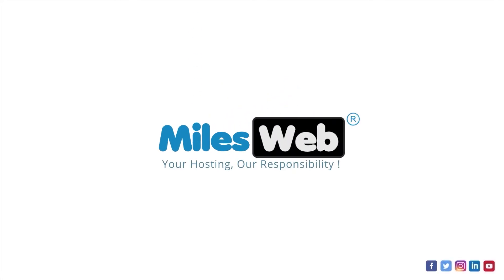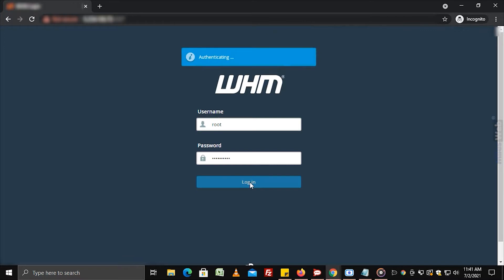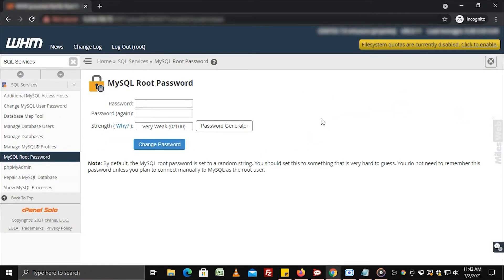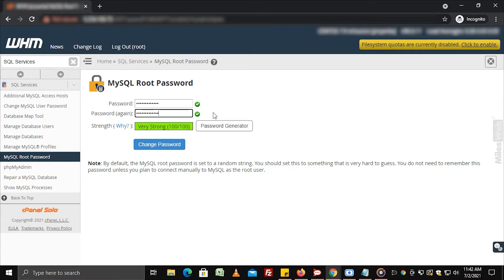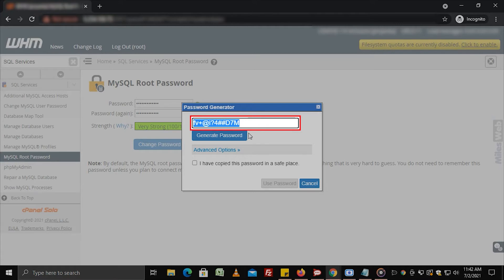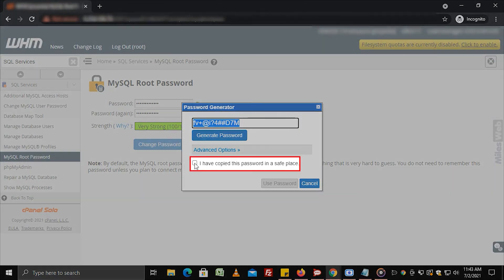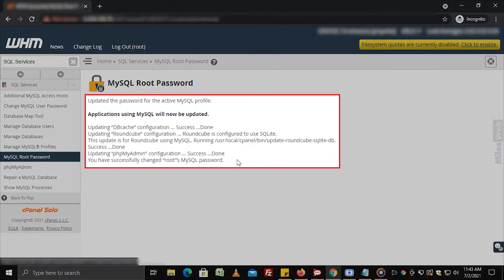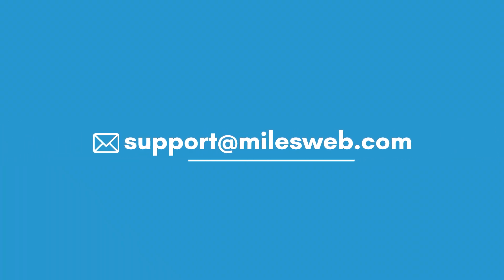How to Change your MySQL Root Password via WHM? | MilesWeb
Here's an in-depth guide on how to change your MySQL root password via WHM: